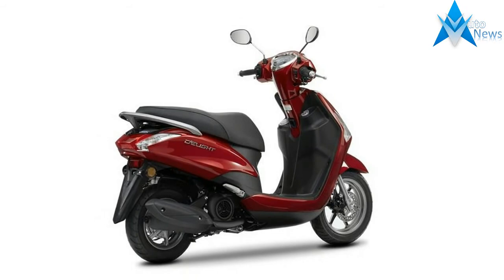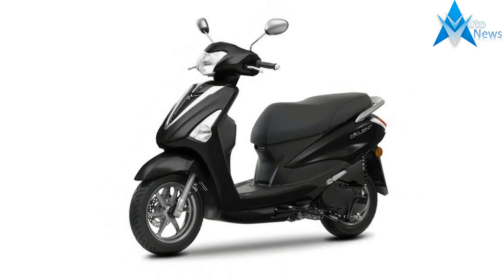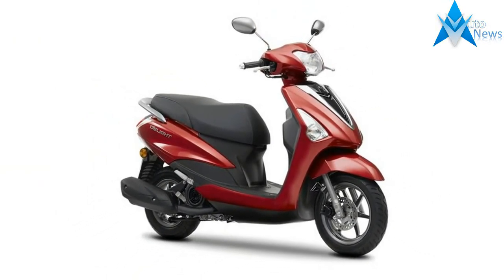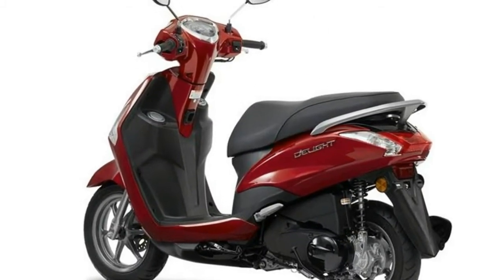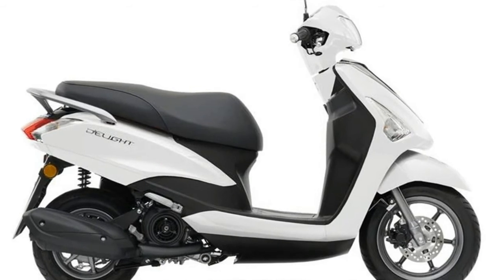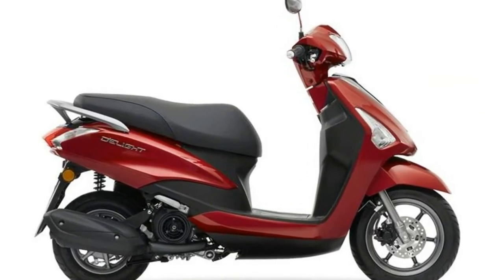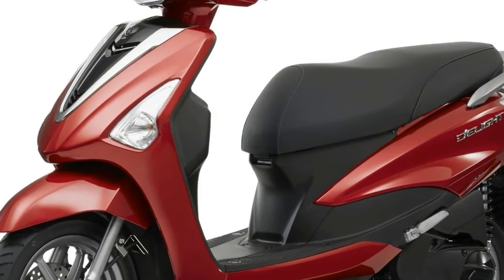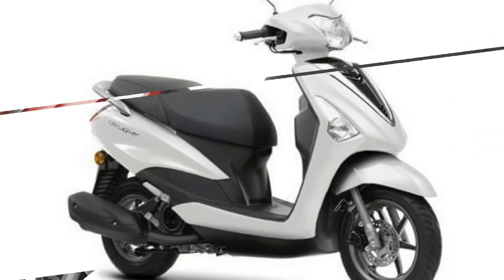WOW Amazing ! 2017 Yamaha Delight 125 Scooter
WOW Amazing ! 2017 Yamaha Delight 125 Scooter - Low fuel consumption, multiplied possibilities
The stylish new D'elight is designed to make every trip so much easier and quicker - and a whole lot more affordable.

 ₹ 55000